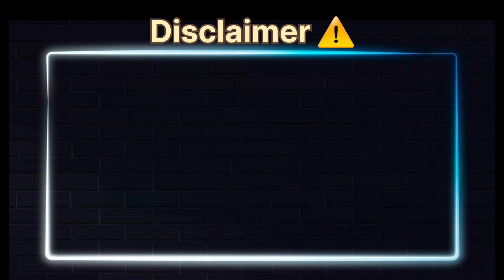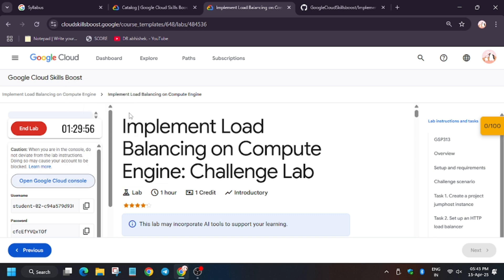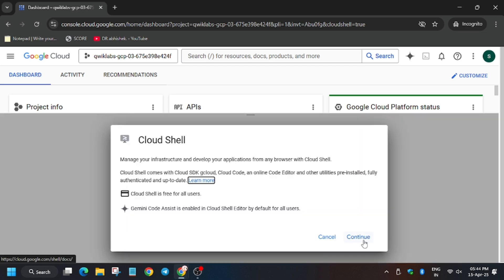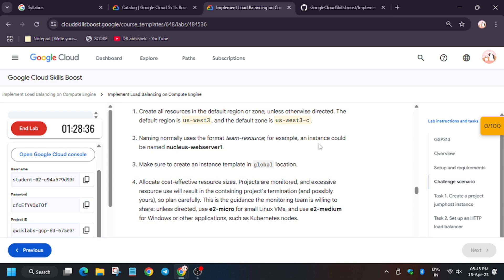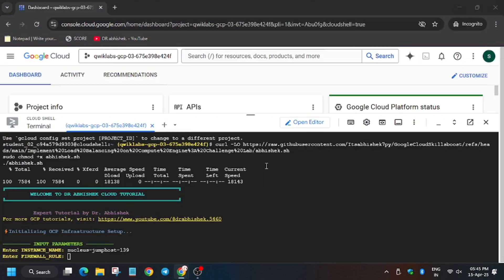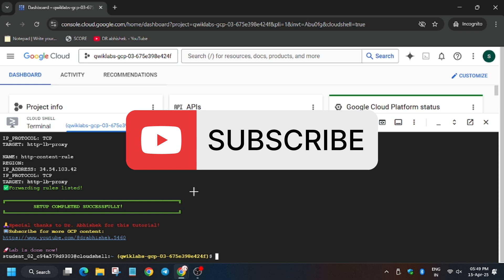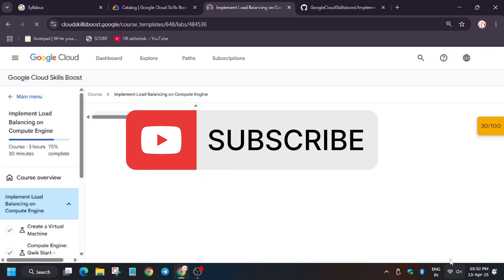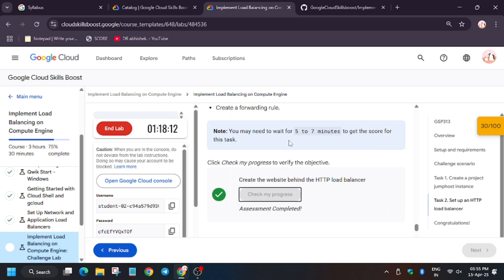Implement Load Balancing on Compute Engine: Challenge Lab | GSP313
🔗 Join the Journey:
📚 Learning Resources

🔍 Common Queries
Implement Load Balancing on Compute Engine: Challenge Lab